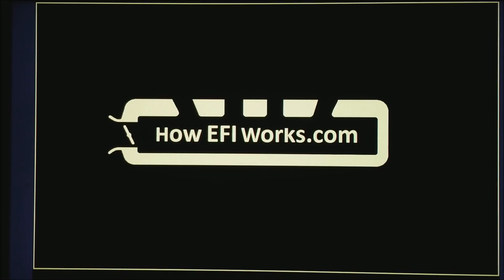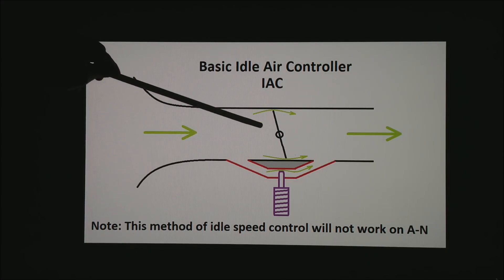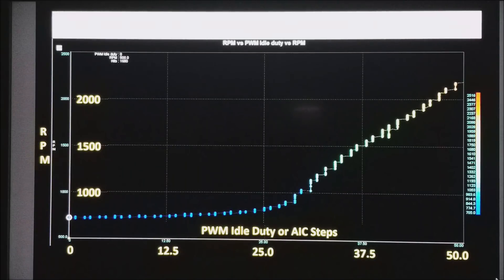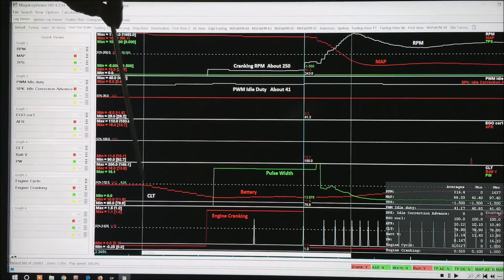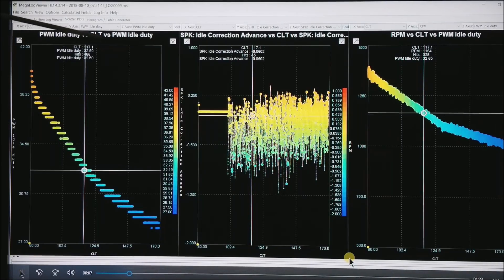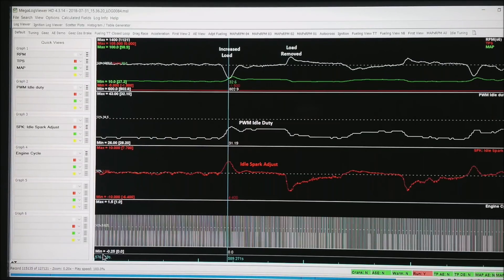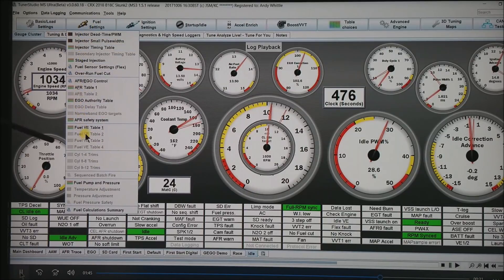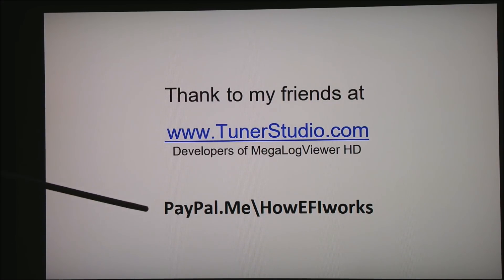Idle Control using Timing and IAC : How it works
Helping people learn to tune EFI...
Part 2 of a 3 part series on idle control